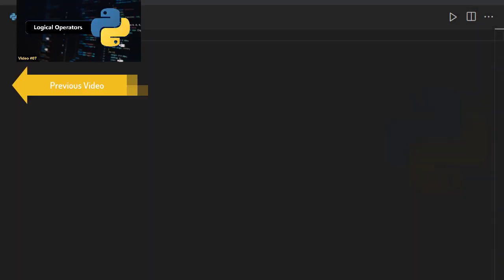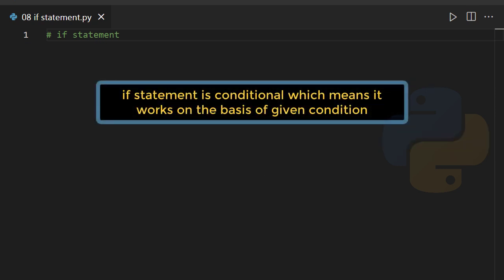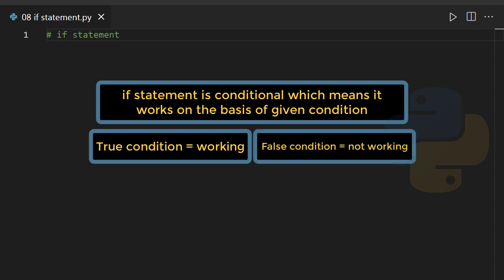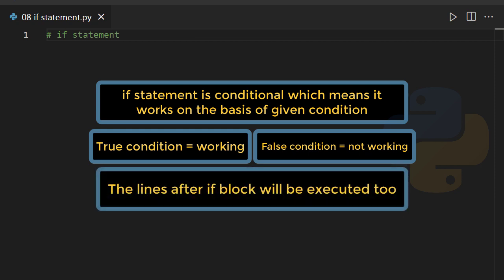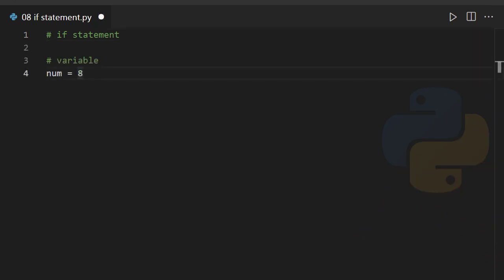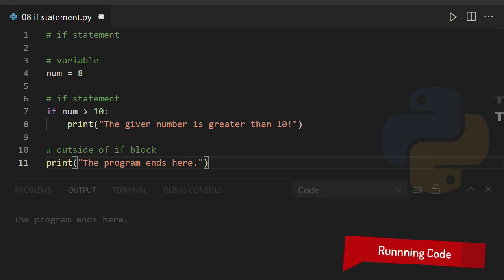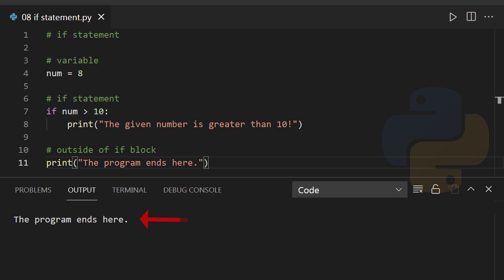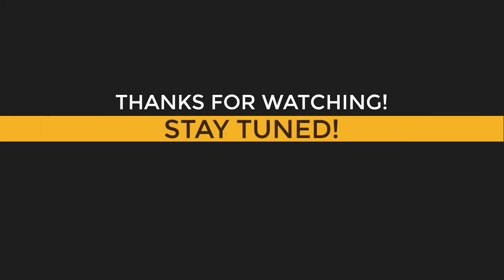I Never Knew if statement Would be That Easy !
Hi, welcome!

Do you know how easy is understanding the if statement in Python ? Watch this short video to clear all your confusions.